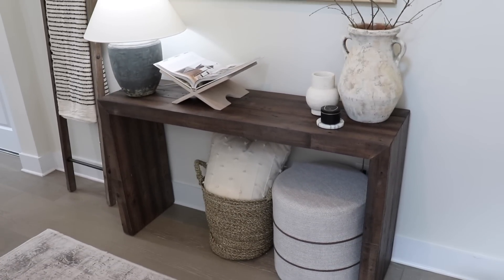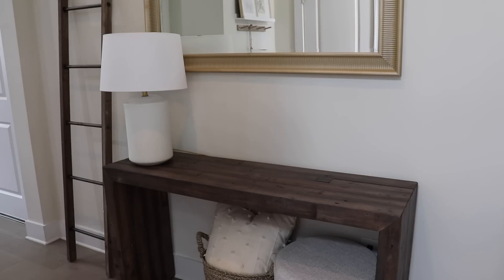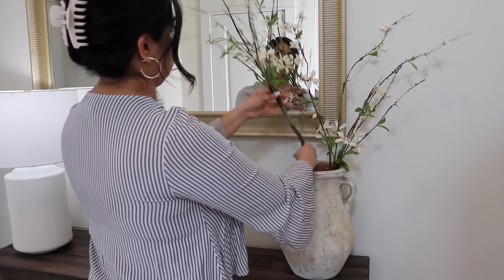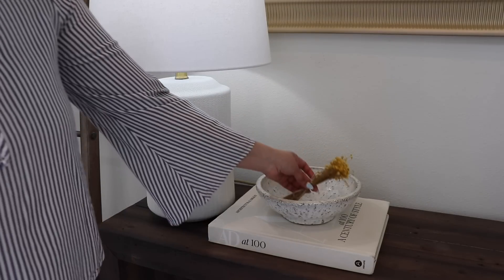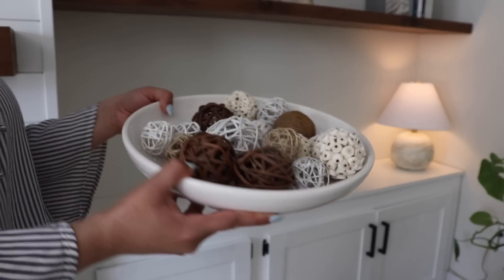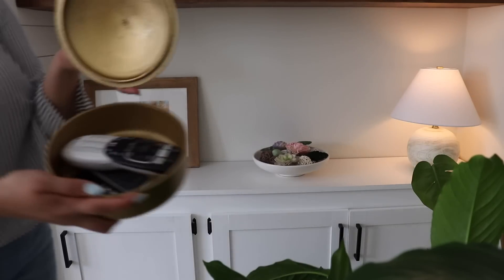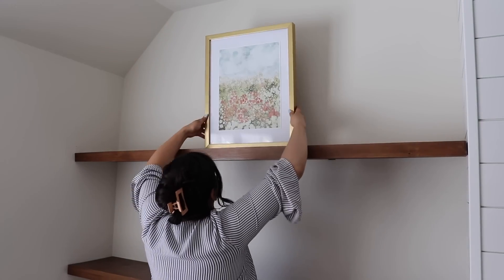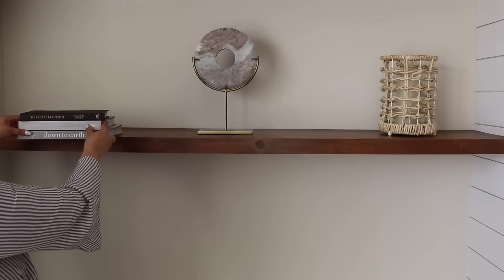SPRING DECORATE WITH ME 2023 | Spring Decor Ideas | Spring Decorate Part 2 🌸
SPRING DECORATE WITH ME 2023 | Spring Decor Ideas | Spring Decorate Part 2 Hi friends! Today I'm sharing my Spring Decorate with me part 2 for 2023. I hope you get some spring decor ideas today and enjoy the video.

Links:
Entryway Table

Entryway Table (similar)

White Table Lamp

Picture ledge (similar)

Hook rail (similar)

Taper candles

Brass candle holders (similar)

“AD at 100”

Picture frame

Etsy Prints- Olive and Oak Prints

Open book stand